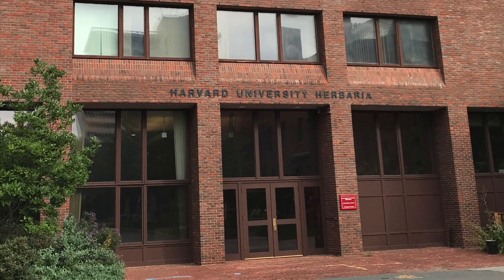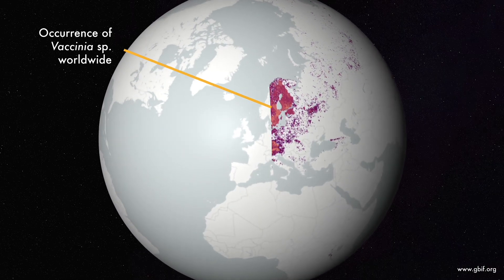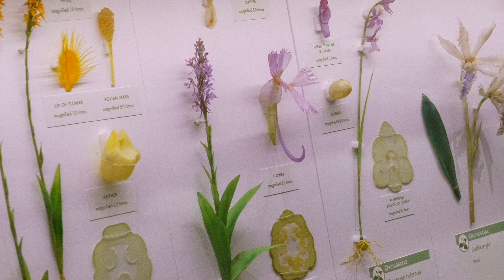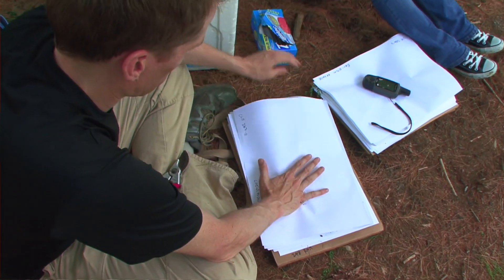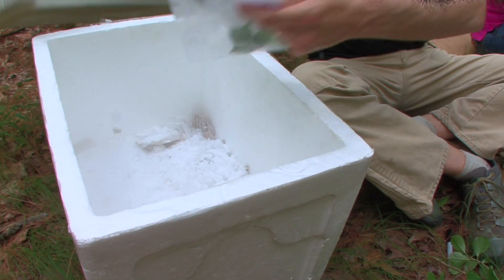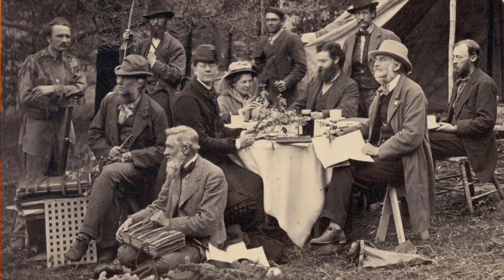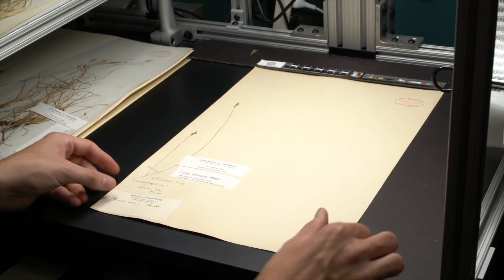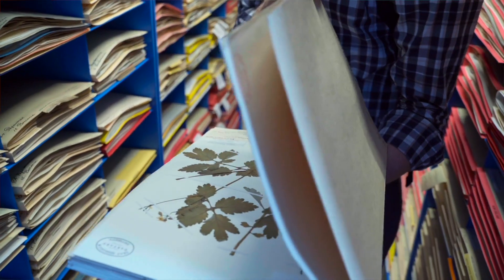Welcome to the Harvard Herbaria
In this introduction to the Harvard Herbaria collections, Charles Davis, Professor of Organismic and Evolutionary Biology and Curator of Vascular Plants at Harvard University's Museum of Comparative Zoology, describes the history of the Harvard plant collections and the different ways they have been built and used from their origins to today. (6 min.)